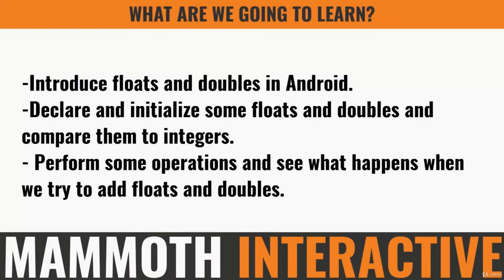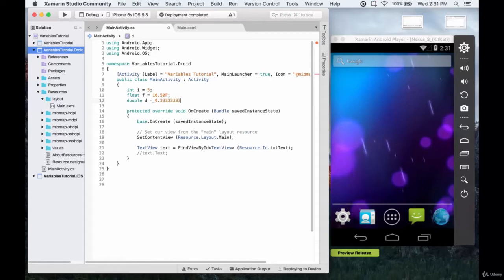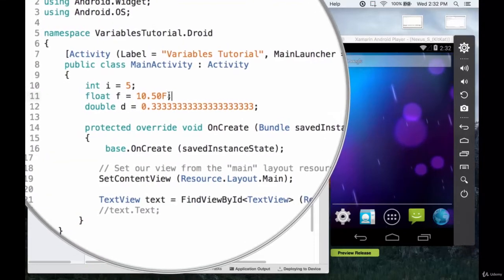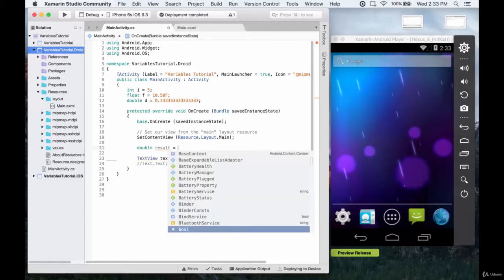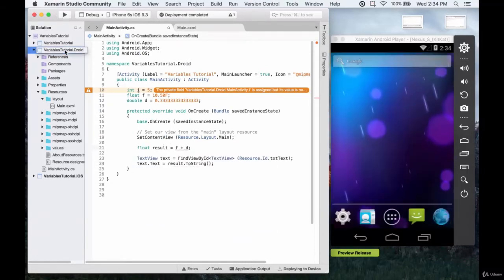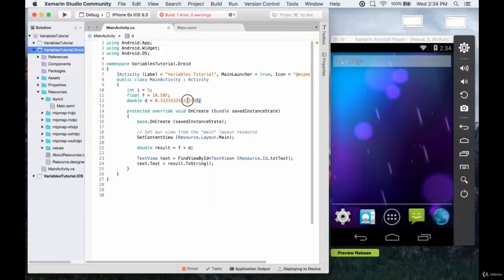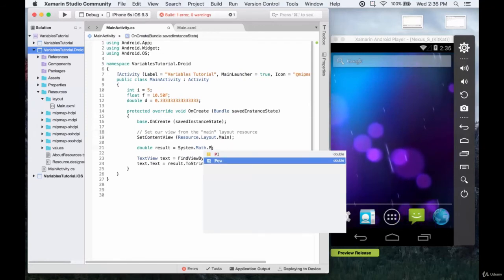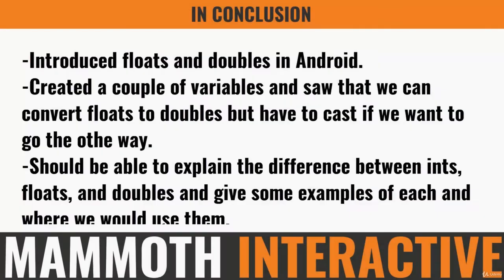C# Programming Basics in Xamarin (8 Float and Double Variables in Android)